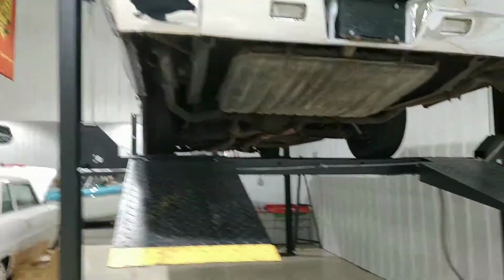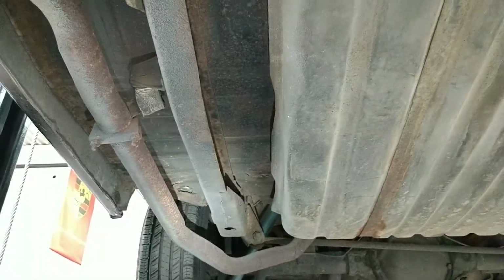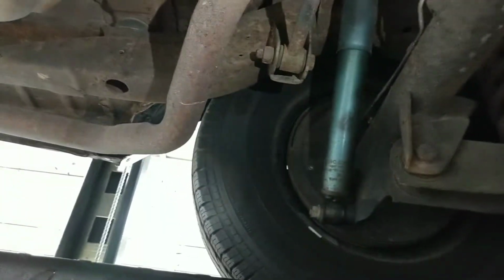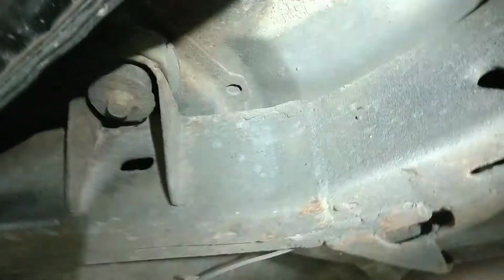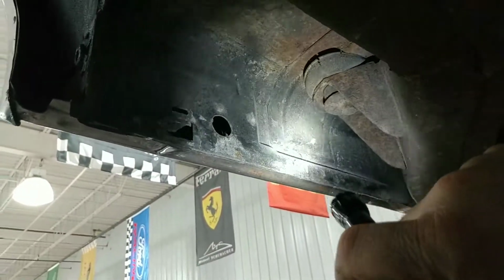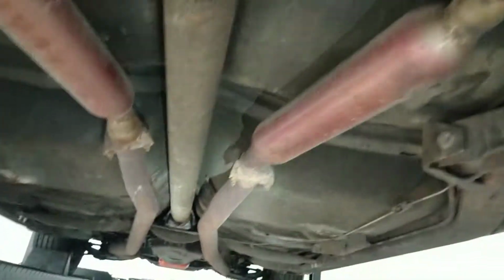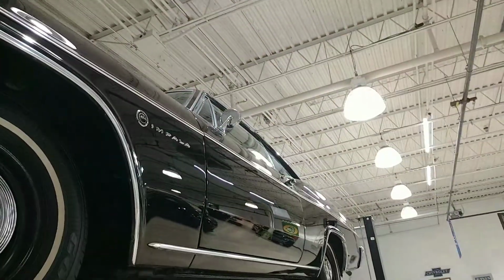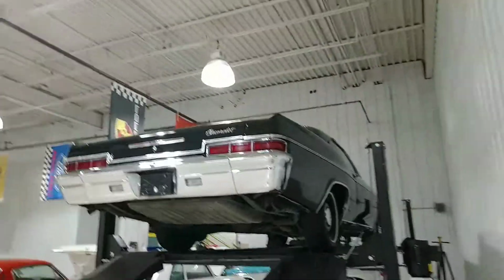Ultra Motorsports 1966 Chevrolet Impala underbody